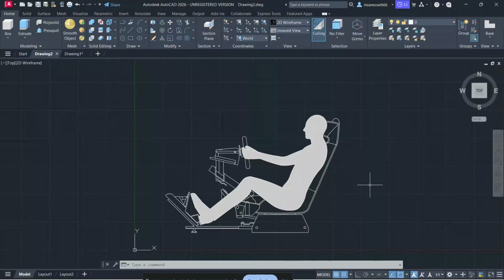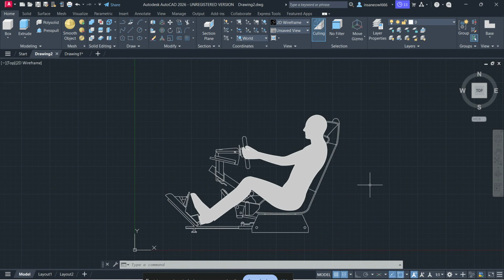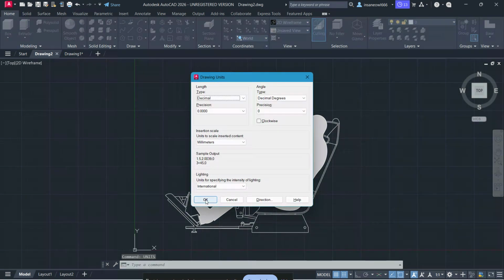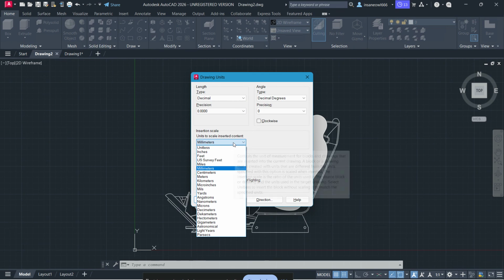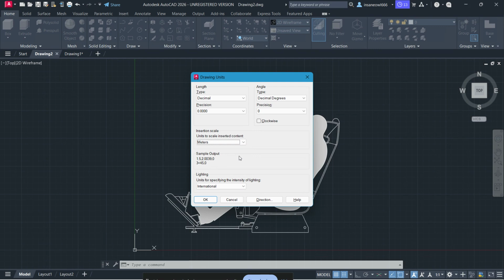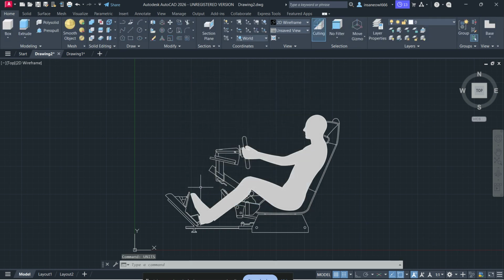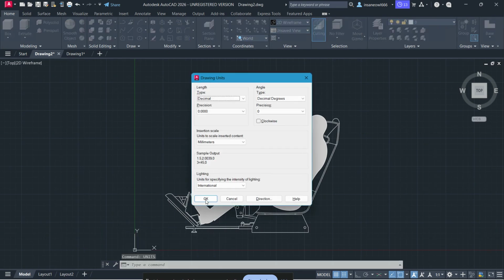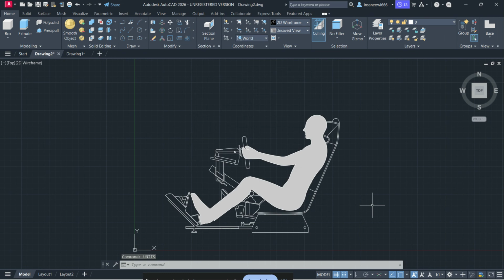How To Set Units In Meters In AutoCAD Drawings (2026 Easy Guide)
Learn how to set units in meters in AutoCAD drawings using the UNITS command and the correct drawing settings.
This quick guide shows how to change the insertion scale, adjust precision, and apply metric units properly.

Timestamps
0:00 Intro
0:20 Open the drawing and run the UNITS command
0:43 Set Length Type to Decimal
1:01 Set Insertion Scale to Meters
1:25 Adjust precision and apply the changes
1:42 Final check and outro